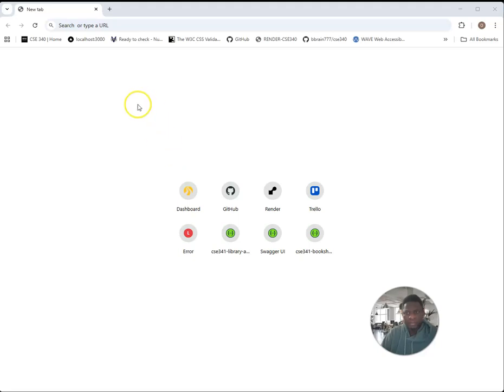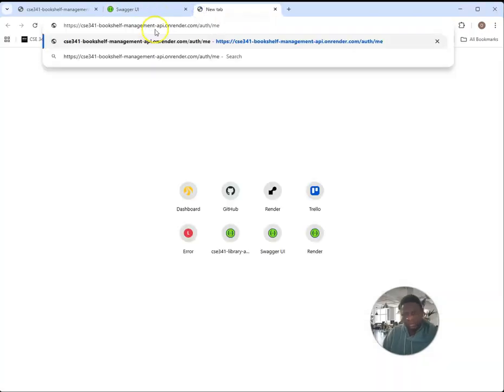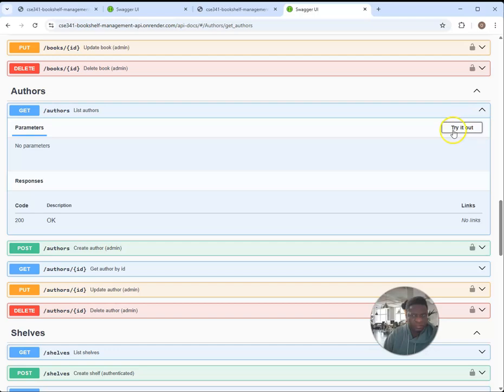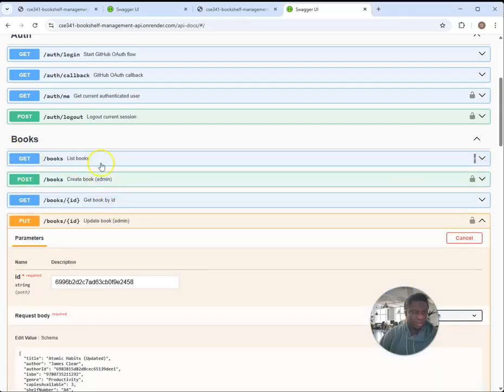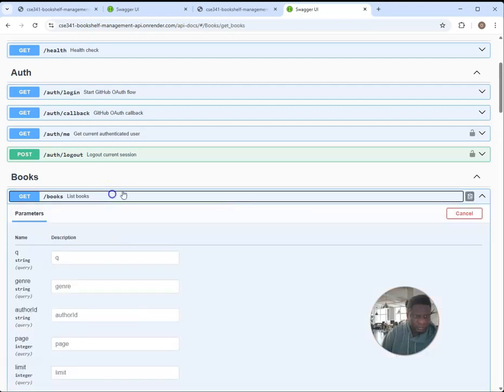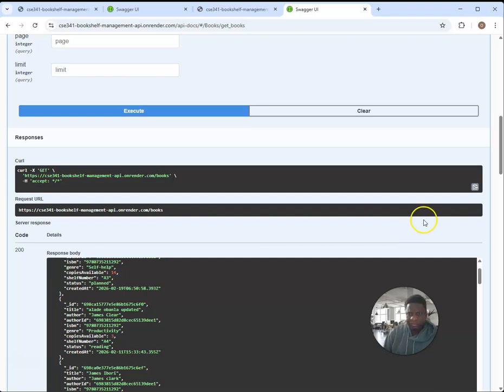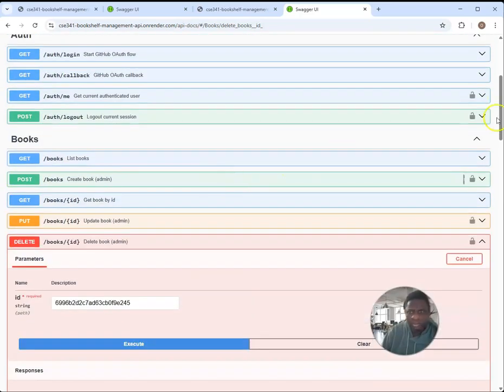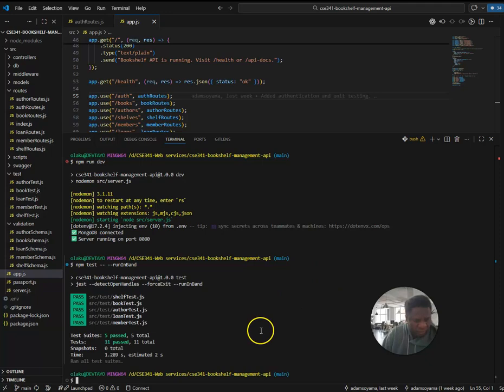CSE 341 Final Project Demo Bookshelf Management API Olakunle Tayo Obademi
Hello, my name is Olakunle Obademi. This video demonstrates our CSE 341 Final Project: Bookshelf Management API.

This demo covers deployment, OAuth protection, API endpoints and documentation, testing, data validation, and error handling.